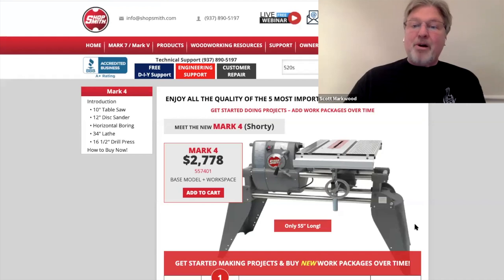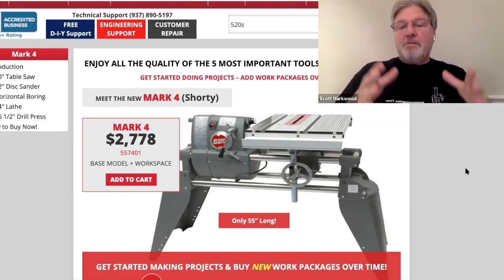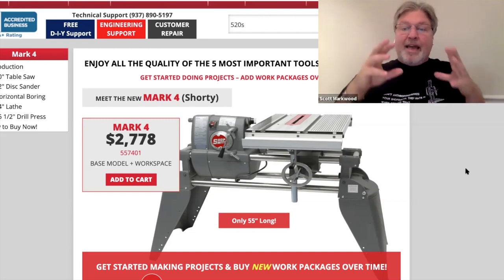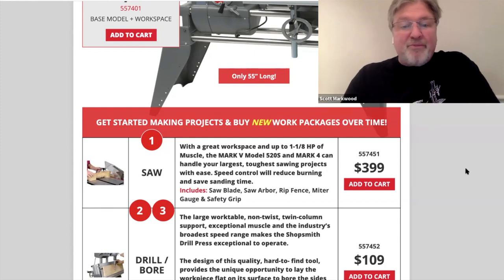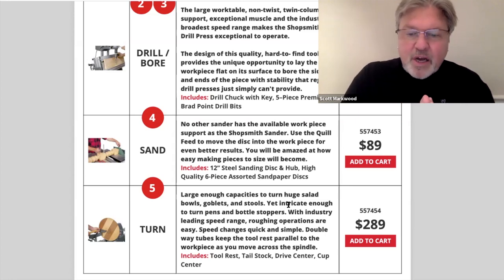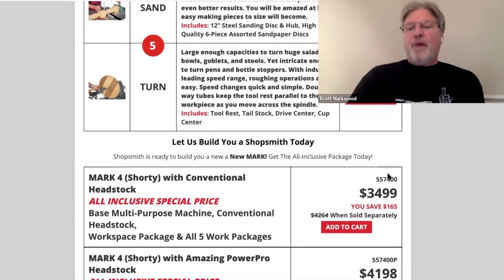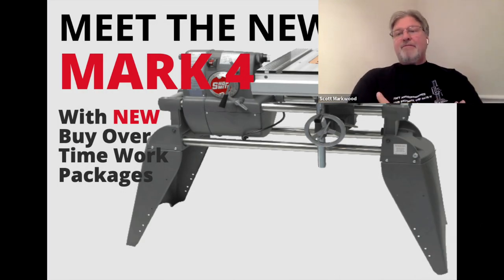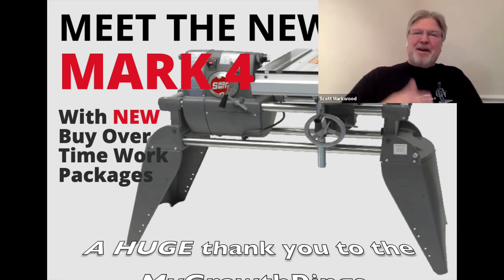Introducing the New Shopsmith Mark 4!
The Shopsmith Mark 4 is a new stripped-down 4-in-One multipurpose machine that can be used as starting point for Shopsmith woodworking for those who want to start with a factory-fresh and fully warrantied tool.